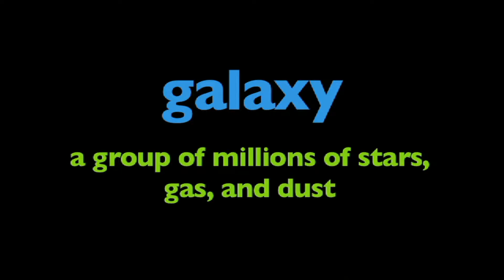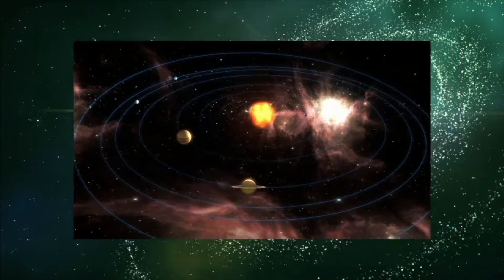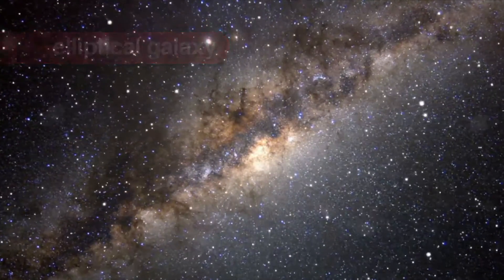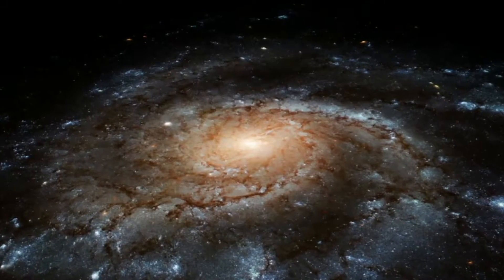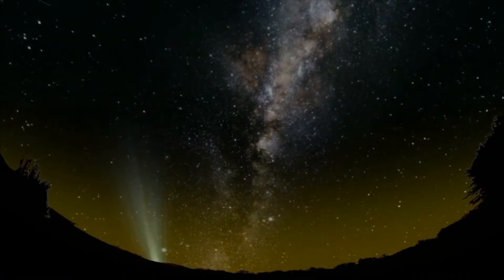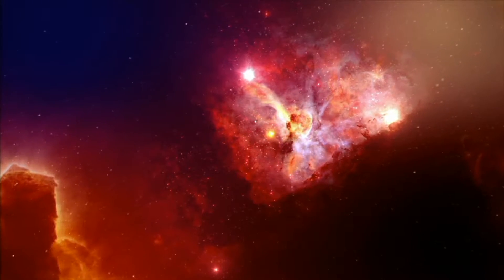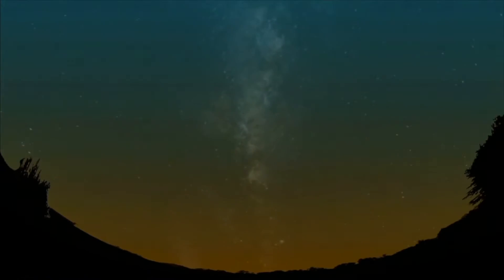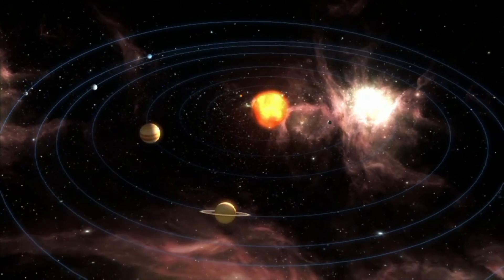What is a Galaxy - More Grades K-2 Science on Harmony Square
A galaxy is a gravitationally bound system of stars, stellar remnants, interstellar gas, dust, and dark matter. The word galaxy is derived from the Greek galaxias (γαλαξίας), literally "milky", a reference to the Milky Way. Galaxies range in size from dwarfs with just a few hundred million (108) stars to giants with one hundred trillion (1014) stars, each orbiting its galaxy's center of mass.

Galaxies are categorized according to their visual morphology as elliptical, spiral, or irregular. Many galaxies are thought to have supermassive black holes at their centers. The Milky Way's central black hole, known as Sagittarius A*, has a mass four million times greater than the Sun. As of March 2016, GN-z11 is the oldest and most distant observed galaxy with a comoving distance of 32 billion light-years from Earth, and observed as it existed just 400 million years after the Big Bang.

Research released in 2016 revised the number of galaxies in the observable universe from a previous estimate of 200 billion (2×1011)[7] to a suggested 2 trillion (2×1012) or more and, overall, as many as an estimated 1×1024 stars (more stars than all the grains of sand on planet Earth). Most of the galaxies are 1,000 to 100,000 parsecs in diameter (approximately 3000 to 300,000 light years) and separated by distances on the order of millions of parsecs (or megaparsecs). For comparison, the Milky Way has a diameter of at least 30,000 parsecs (100,000 ly) and is separated from the Andromeda Galaxy, its nearest large neighbor, by 780,000 parsecs (2.5 million ly.)

The space between galaxies is filled with a tenuous gas (the intergalactic medium) having an average density of less than one atom per cubic meter. The majority of galaxies are gravitationally organized into groups, clusters, and superclusters. The Milky Way is part of the Local Group, which is dominated by it and the Andromeda Galaxy and is part of the Virgo Supercluster. At the largest scale, these associations are generally arranged into sheets and filaments surrounded by immense voids. Both the Local Group and the Virgo Supercluster are contained in a much larger cosmic structure named Laniakea.